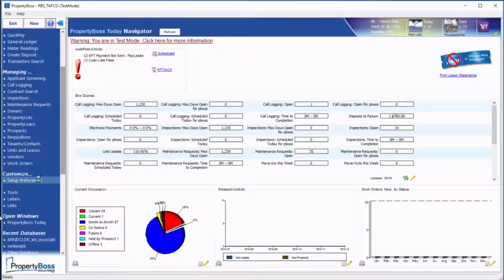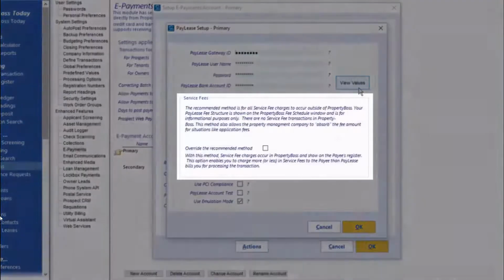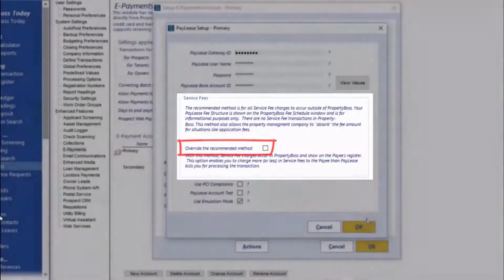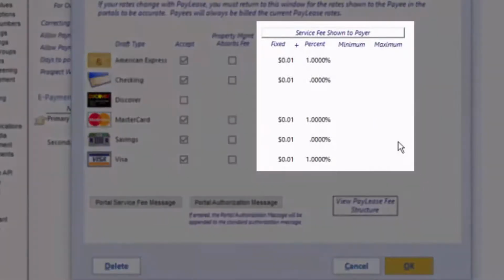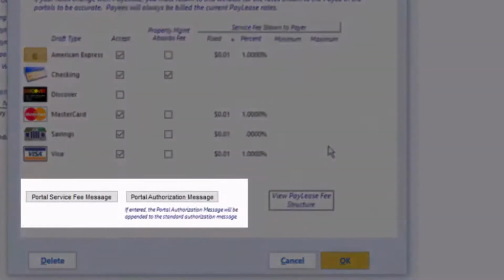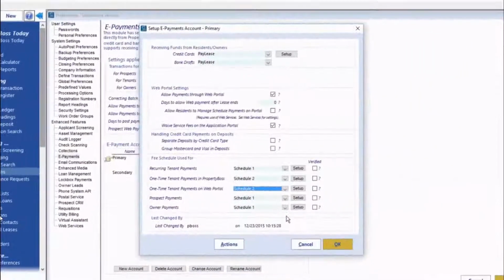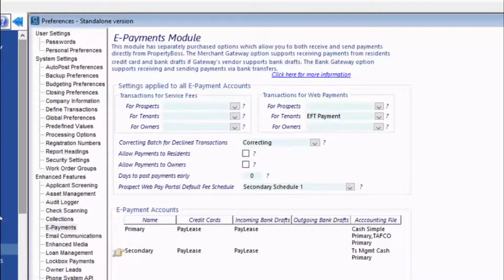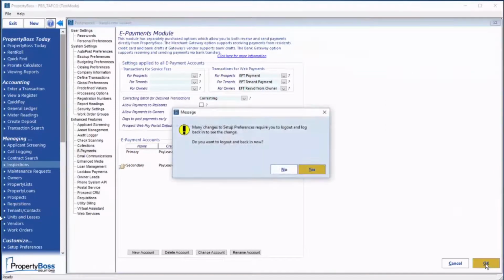Paylease Setup after Upgrading to 10.03